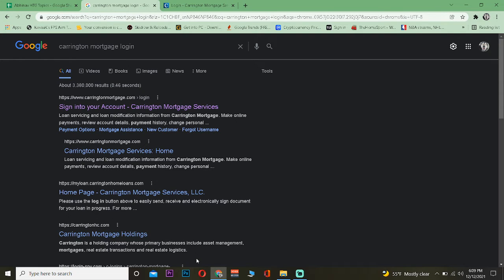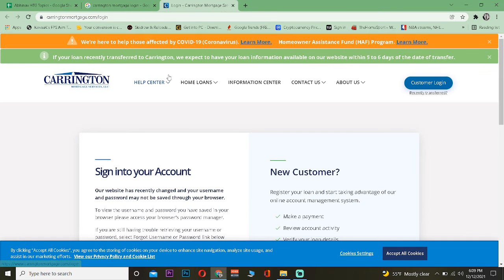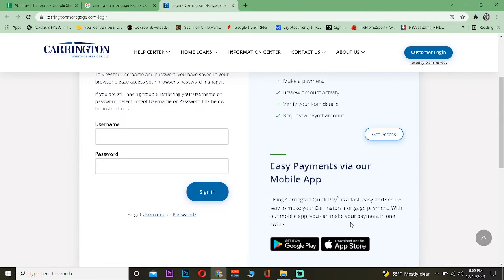How to Login Carrington Mortgage Account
This video walks you through the step by step instructions on how to login Carrington Mortgage Account
0:00 - Intro
0:33 - How to Login Carrington Mortgage Account
1:09 - Outro